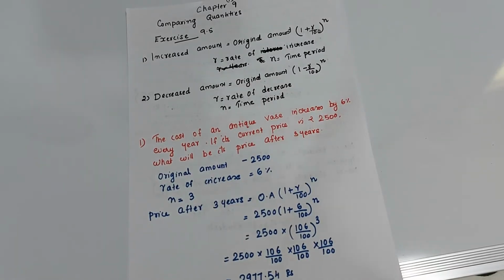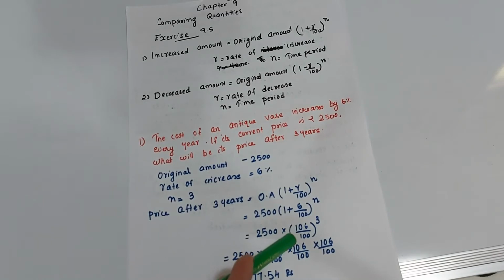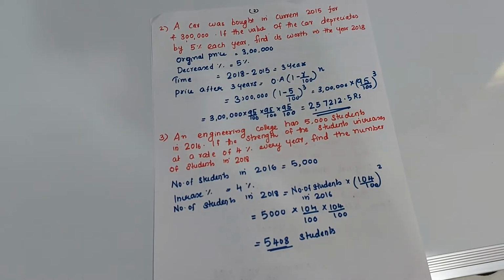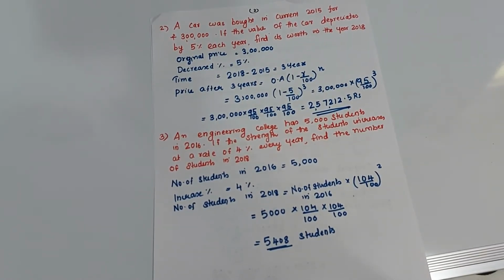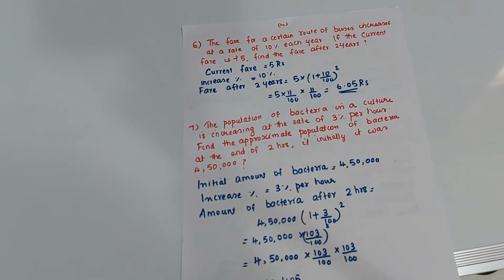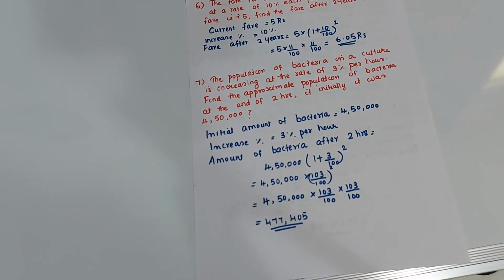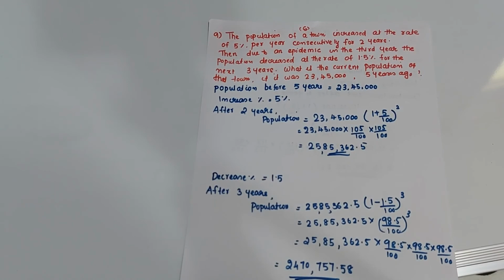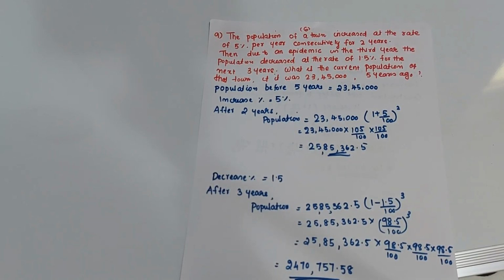MATHS ACE BY PEARSON FOR GRADE 8-CH.9-COMPARING QUANTITIES-EX.9.5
Hi students
I hope this class will help you.
This is a non-profit channel, your like and subscription is my motivation to upload more videos.
Thanks